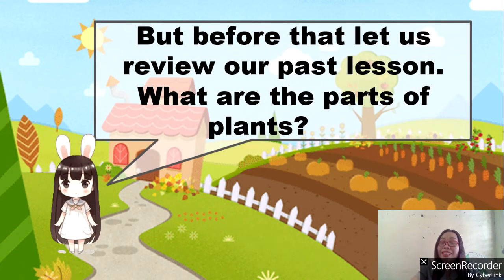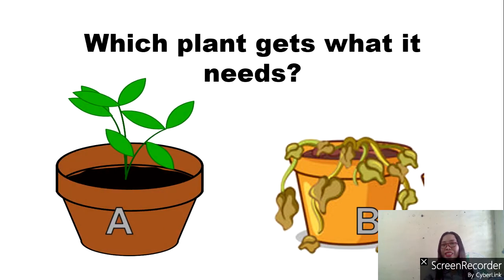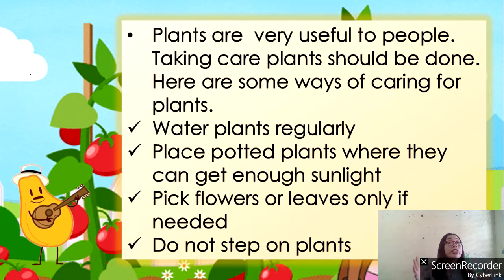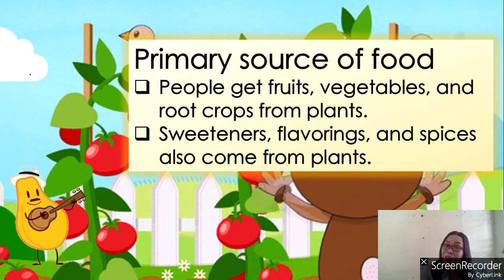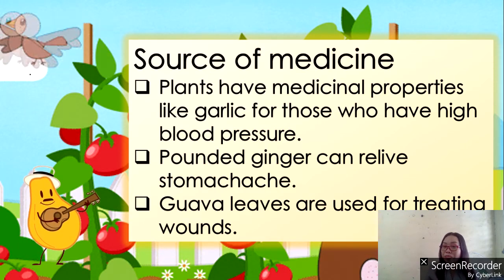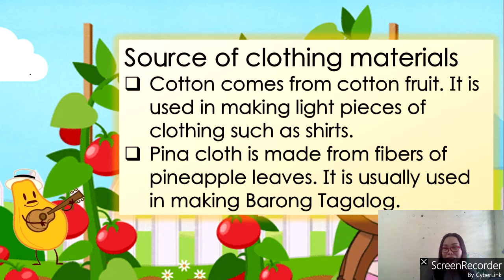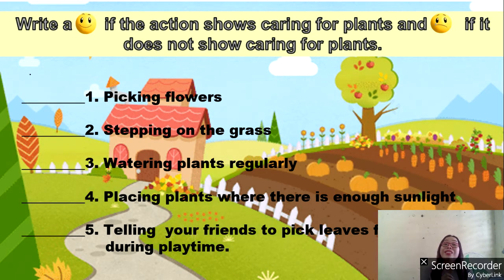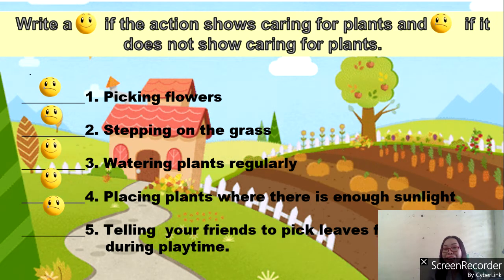SCIENCE 1 Q2 WEEK 7 LESSON ENUMERATE THE NEEDS OF PLANTS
This is a recorded discussion video about grade 1 special science class quarter 2 week 7. It enumerates the needs of plants in order to grow as well as the usage and harm of plants to human beings and animals.